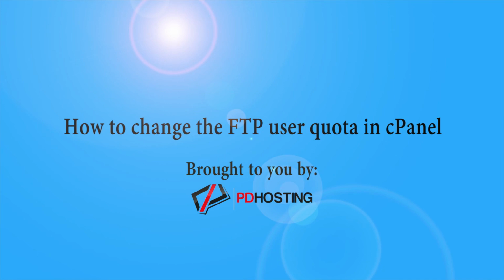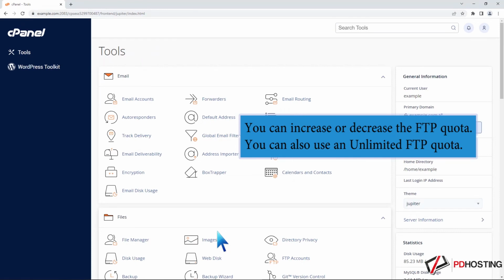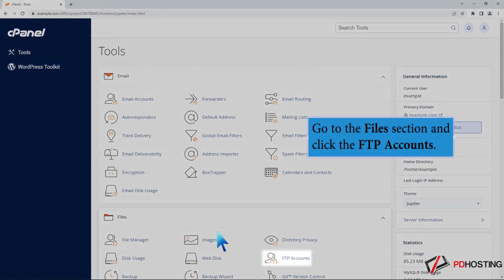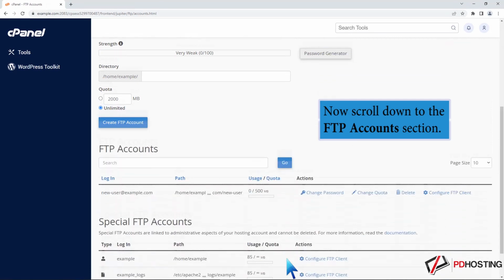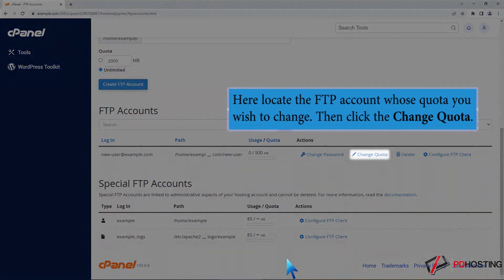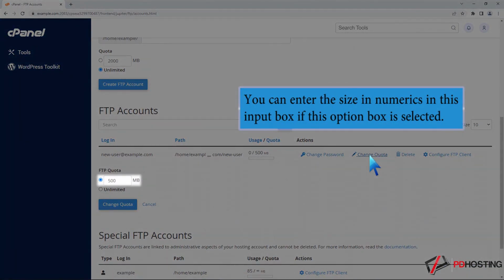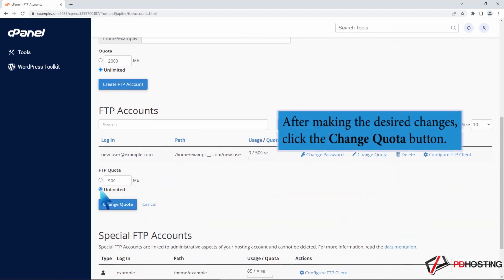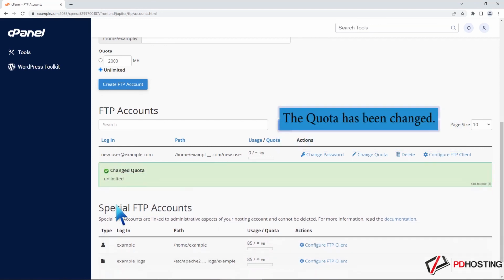How to change the FTP User Quota in cPanel PD Hosting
In this video tutorial, we will show you how to change the quota of an FTP user account in cPanel using PD Hosting. The FTP user quota is the maximum amount of disk space that an FTP user can use. You can increase or decrease the quota for individual FTP accounts as per your requirements. Follow the step-by-step guide to learn how to change the FTP user quota in cPanel.